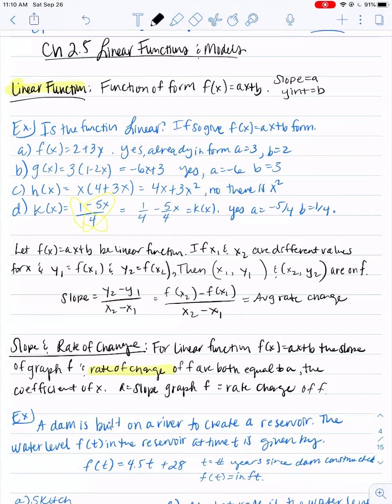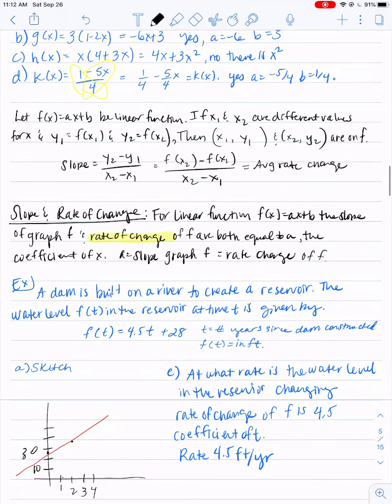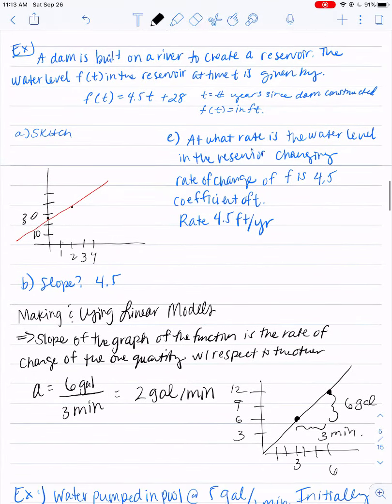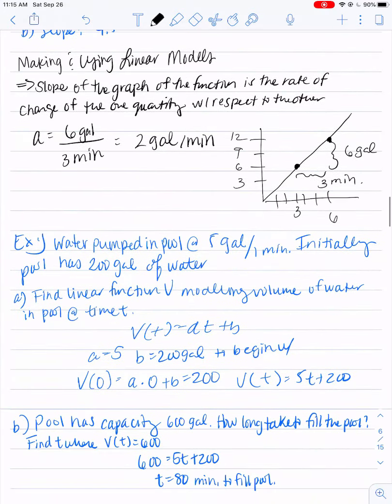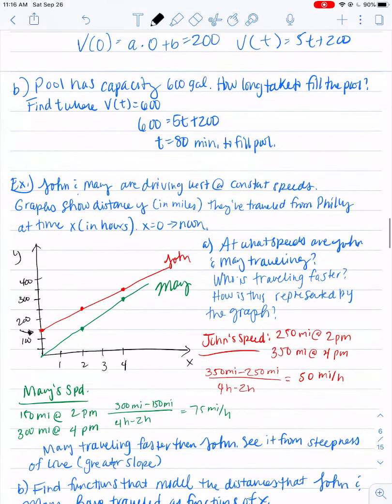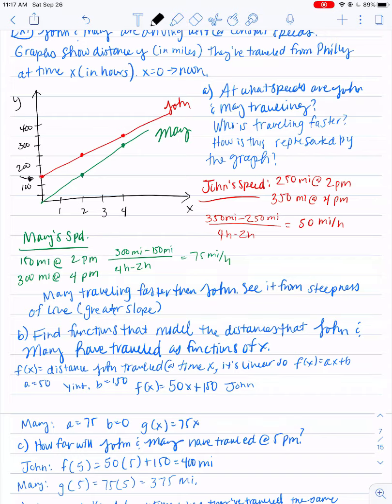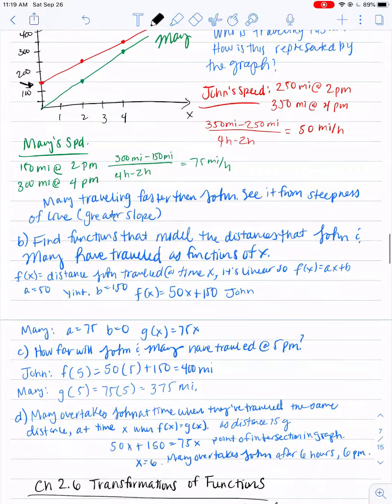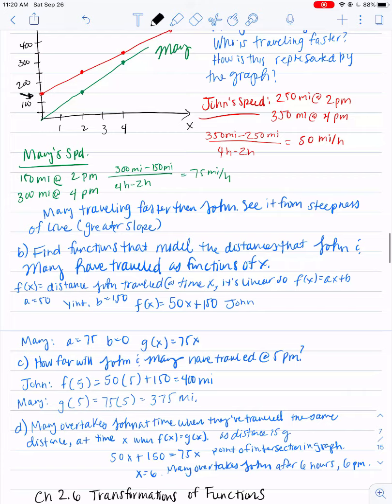Ch 2.5 Linear Functions & Models